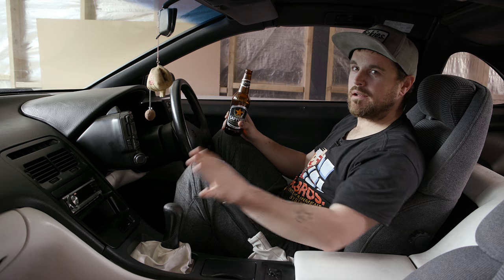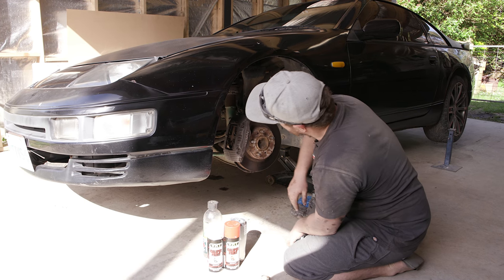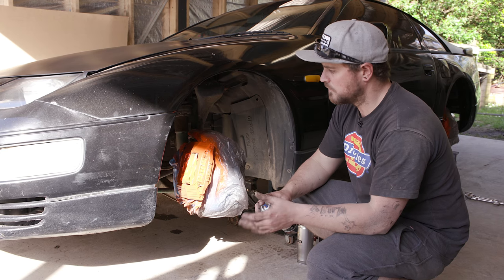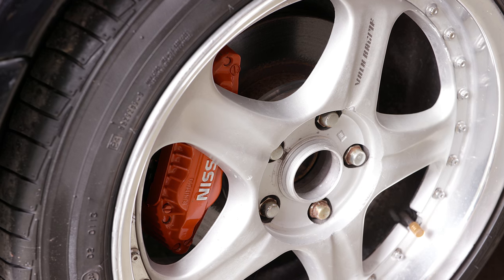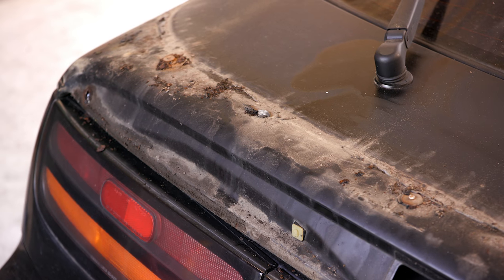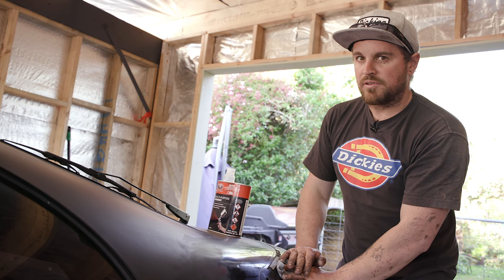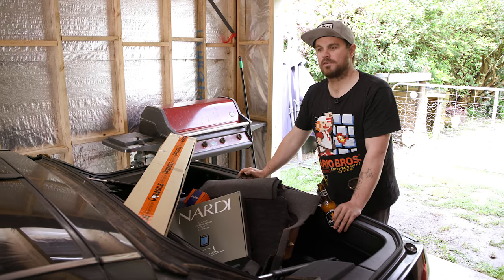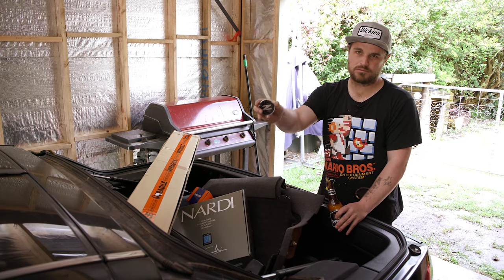Intake! - Project Z Twin Turbo 300zx Painting Brakes Removing Spoiler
Intake! S1E1 - Project Z Twin Turbo 300zx Painting Brakes Removing Spoiler

Episode one of our brand new project!

Yep, I have sold the s30 and taken delivery of a brand new nearly 30 year old car! Its turbo, double turbo, 5 speed and 110% JDMs.

On this first episode we are painting the brakes Red because thats faster. Installing clear indicators and removong the rust filled spoiler!